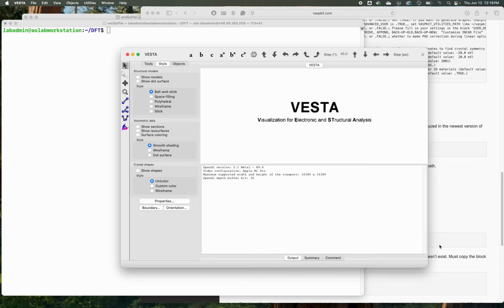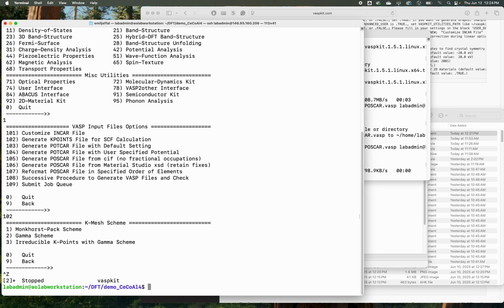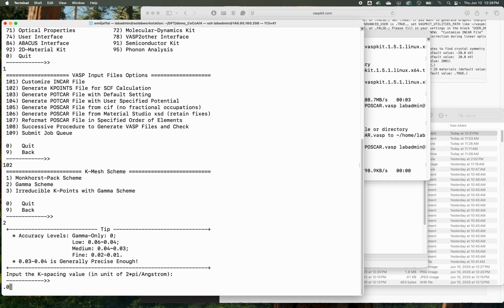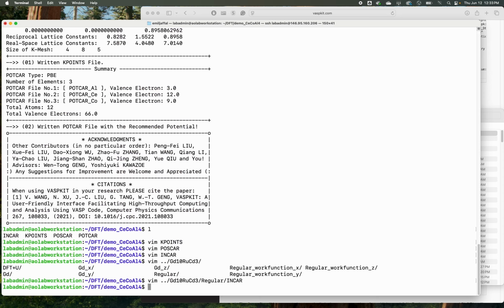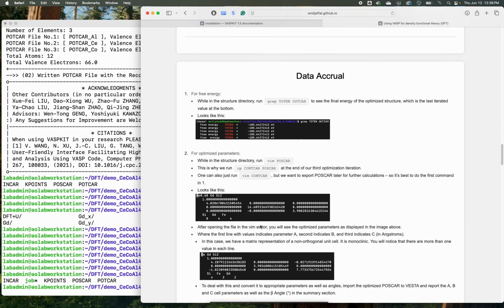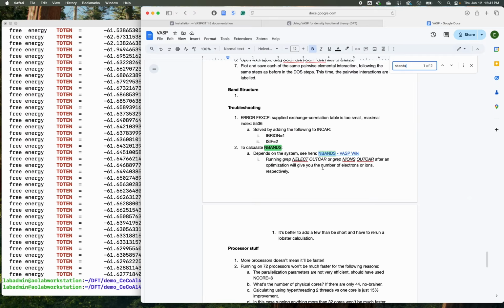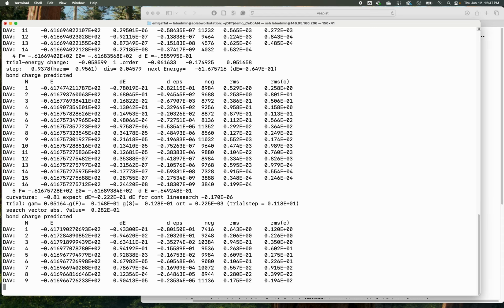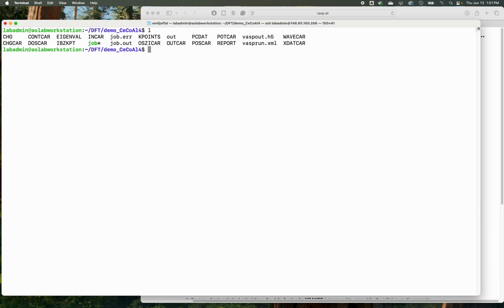Structure Optimization using VASP (Emil Jaffal)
In this tutorial, we walk through a structure optimization workflow using VASP with a random choice of a LaCoAl₄-type compound. You'll learn how to prepare input files, run the relaxation, and interpret the results to ensure a successful optimization using VASPKIT, or pick my INCAR template linked below.

🔧 Covered Topics:

- POSCAR setup for LaCoAl₄-type structures
- INCAR settings for relaxation
- Brief KPOINTS explanation
- POTCAR generation with VASPKIT
- Structure optimization/relaxation
- Checking convergence and relaxed geometry

This video is great for beginners working on DFT-based materials modeling and looking to understand the structure optimization process using VASP.